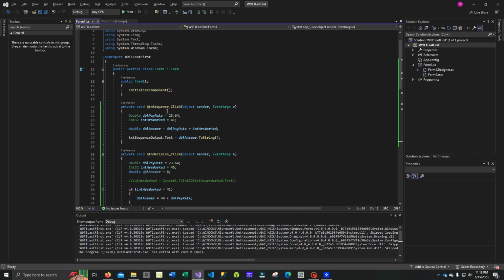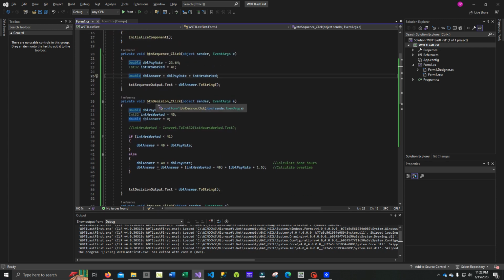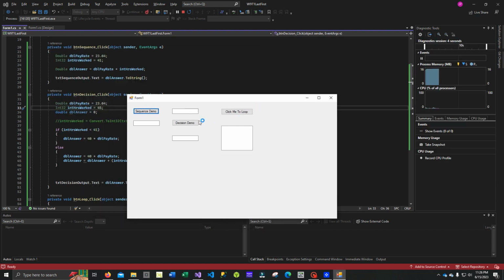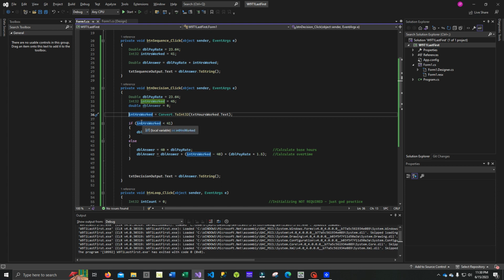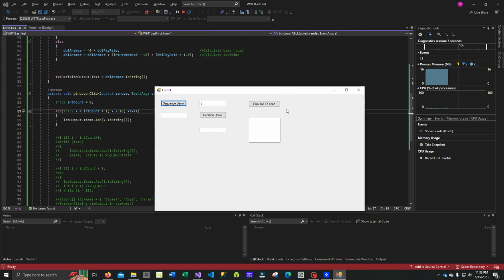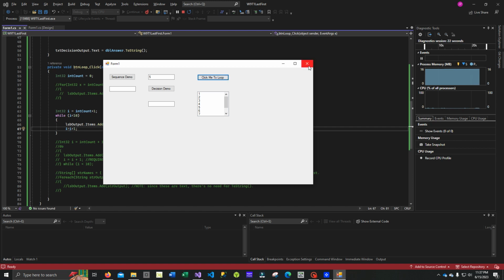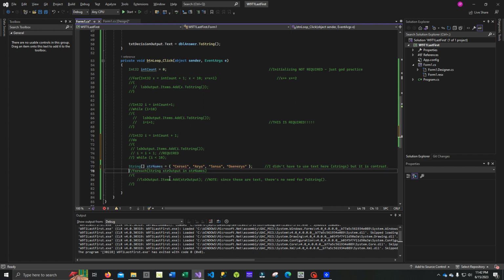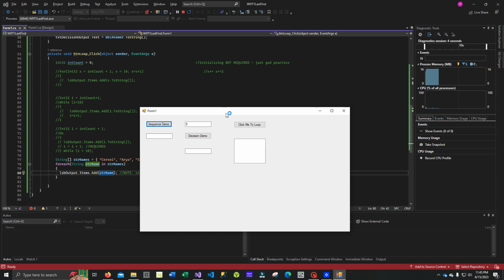Structured Programming Overview